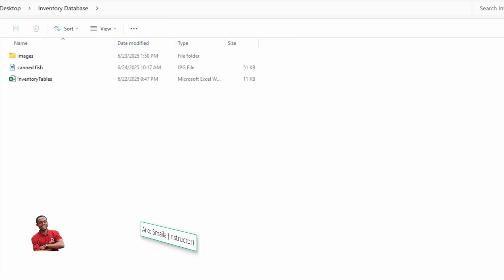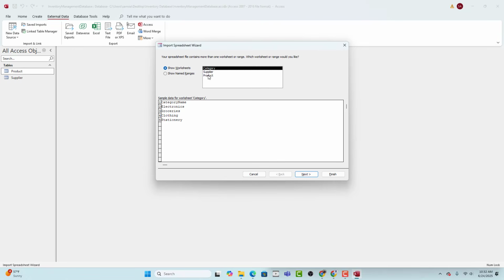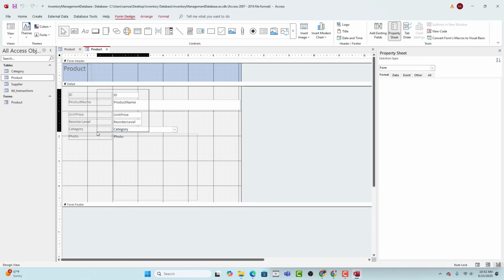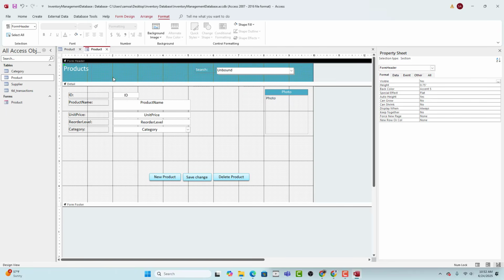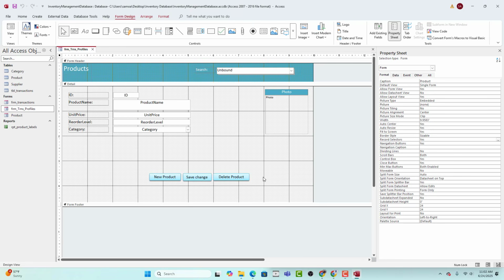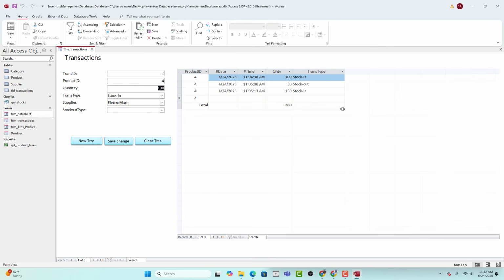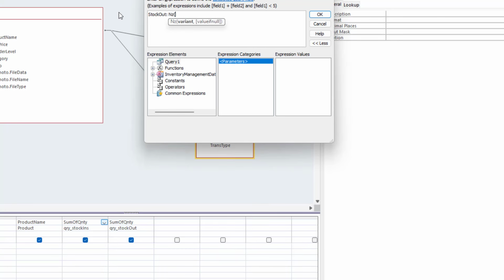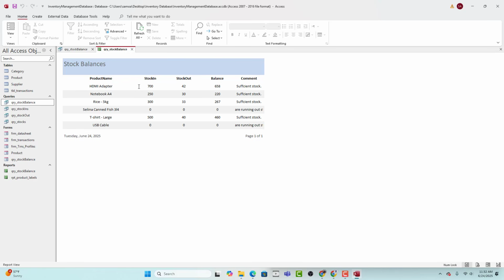📊 Master Inventory Management with MS Access – Step-by-Step Tutorial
In this step-by-step tutorial, I show you how to build a functional Inventory Management Database using Microsoft Access.

You will learn how to manage products, record stock-in and stock-out transactions, calculate available quantities, create an organized dashboard, and generate useful inventory reports.

This project is suitable for beginners, students, Microsoft Access developers, small business owners, shop managers, and anyone interested in developing a practical stock management system.

🛠️ What you will learn:

✅ How to create product and inventory tables
✅ How to record stock-in and stock-out transactions
✅ How to build transaction forms
✅ How to calculate real-time stock balances
✅ How to monitor quantity remaining
✅ How to design a user-friendly inventory dashboard
✅ How to use SQL queries for dynamic filtering
✅ How to create printable inventory reports
✅ How to use VBA to automate database functions

🧰 Tools used:

✔️ Microsoft Access
✔️ Visual Basic for Applications (VBA)
✔️ SQL queries